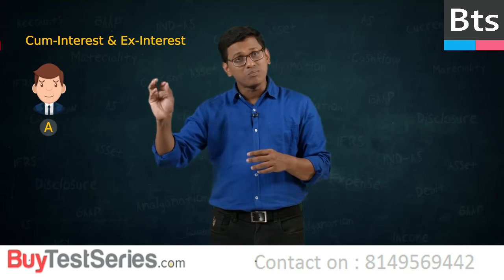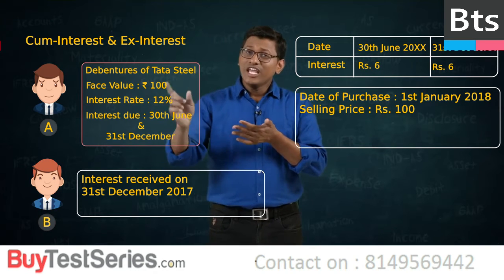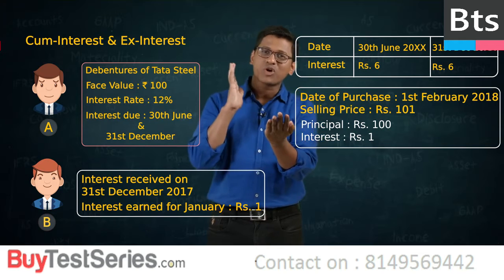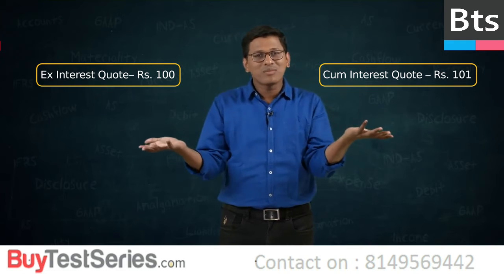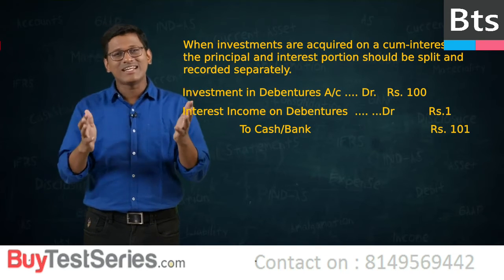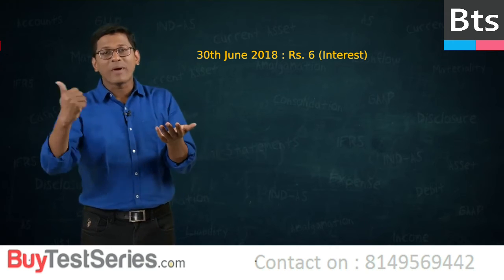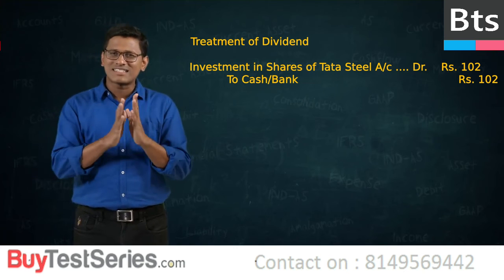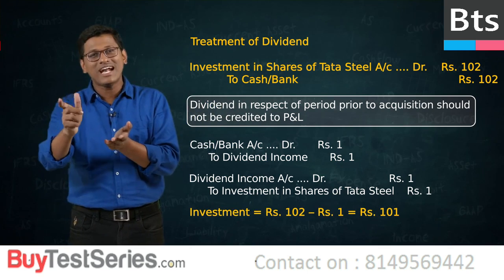CA Inter & CA Final Accounting for Investments AS13 Online Classes By CA Sathya Raghu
CA Inter & CA Final & CA IPCC - Accounting - Accounting for Investments AS13 - By CA Sathya Raghu(IndigoLearn).